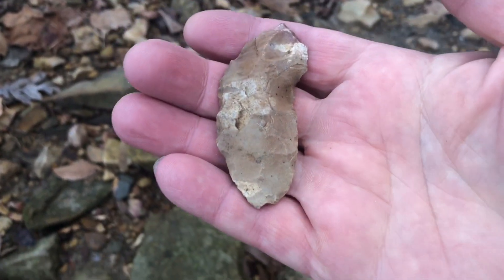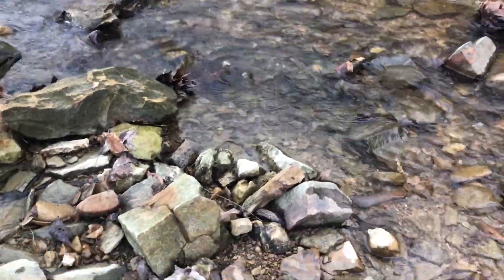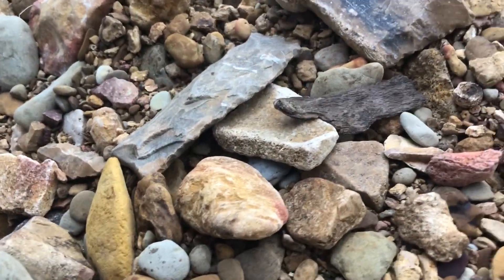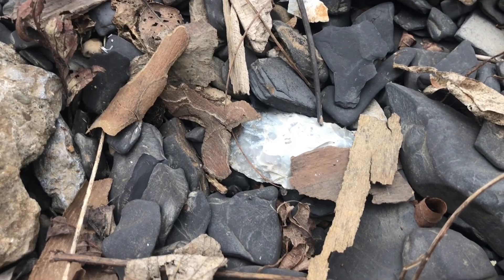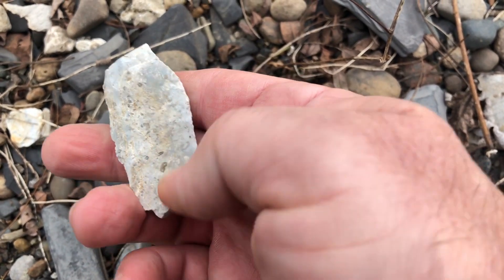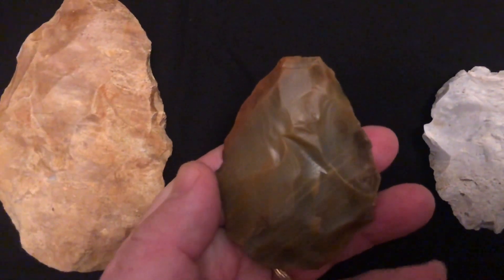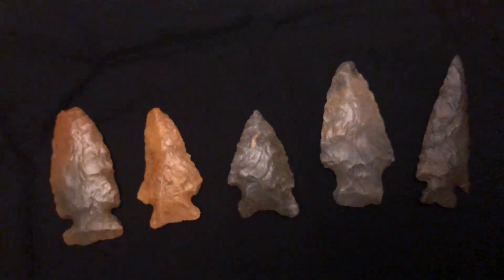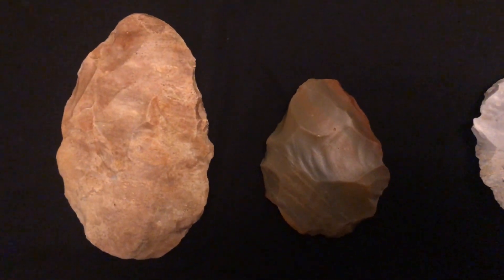Arrowhead Hunting Blades & Tools In Kentucky 2020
Blades Brokes & More Blades Plus an "Educational" thing.